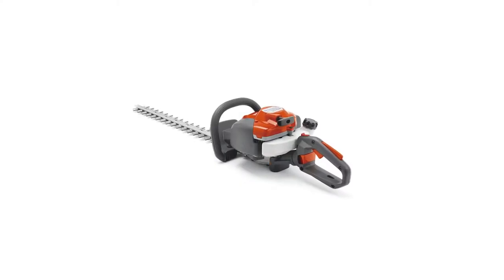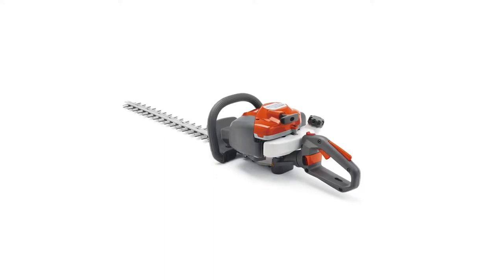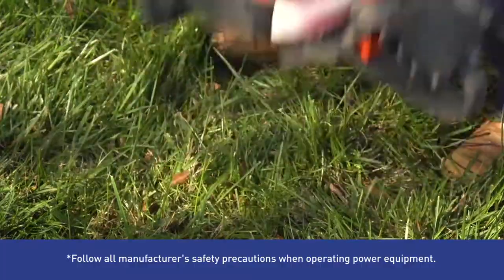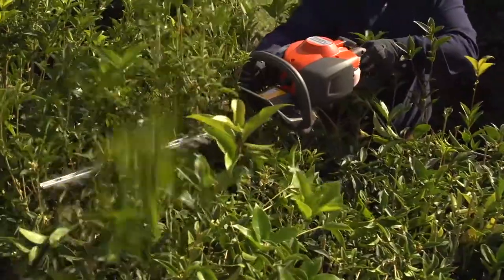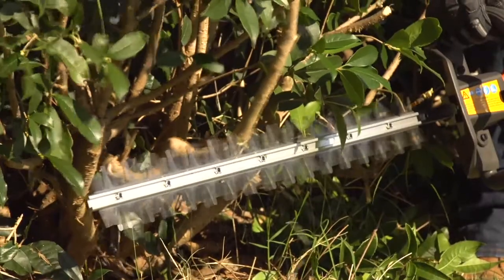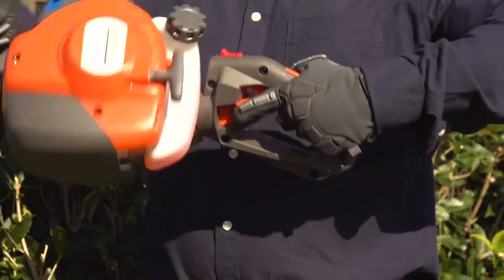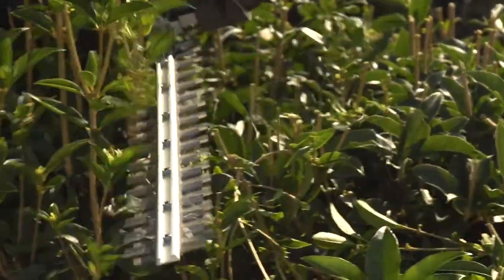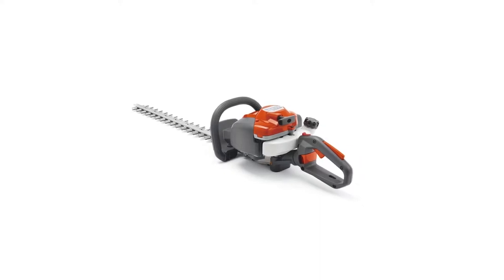Husqvarna 122HD60 21-cc 2-cycle 23.6-in Dual-Blade Gas Hedge Trimmer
Husqvarna 21-cc 2-cycle 23.6-in Dual-Blade Gas Hedge Trimmer 122HD60